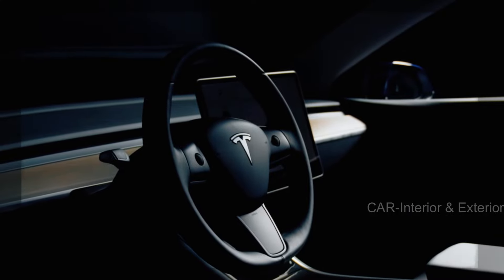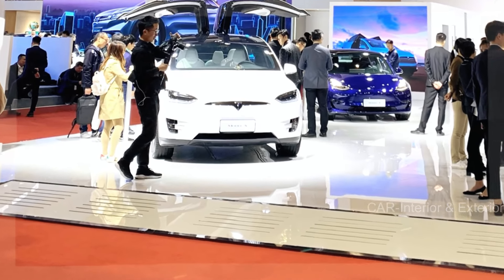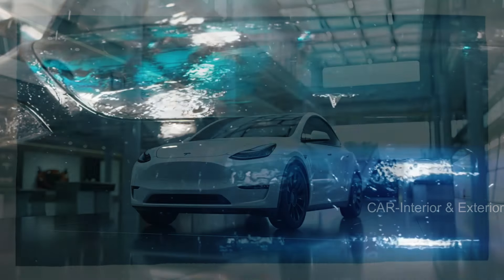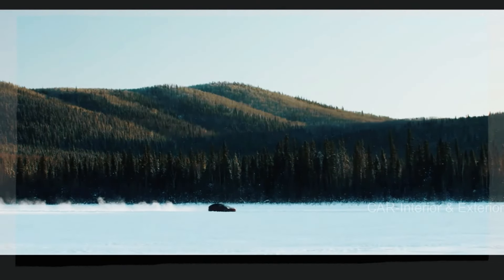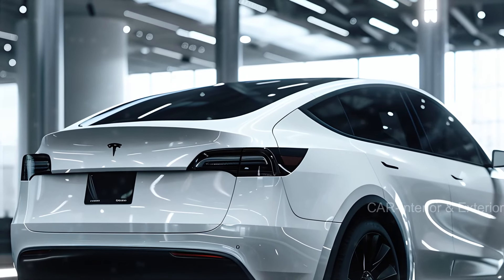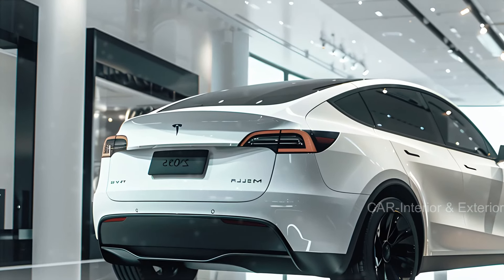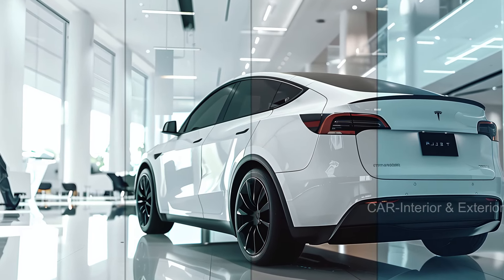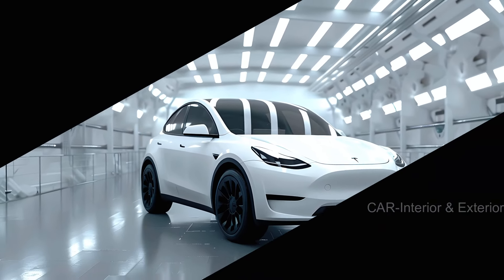Exploring the 2025 Tesla Model Y - Is It the Ultimate EV?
Welcome to our in-depth exploration of the 2025 Tesla Model Y! In this video, we take a closer look at Tesla's latest innovation and ask the burning question: Is it the ultimate electric vehicle?

Join us as we dive into the exciting new design changes, cutting-edge features, and performance upgrades that make the 2025 Model Y stand out in the EV market. We'll cover everything from its sleek exterior redesign to the powerful electric drivetrain and discuss how these enhancements position the Model Y at the forefront of automotive technology.

We'll also touch on the anticipated price range, release dates, and what sets the 2025 Model Y apart from its predecessor and competitors. Whether you're a Tesla enthusiast, a prospective buyer, or simply curious about the future of electric vehicles, this video is for you!

Let's discover together if the 2025 Tesla Model Y truly is the ultimate EV!ing !!